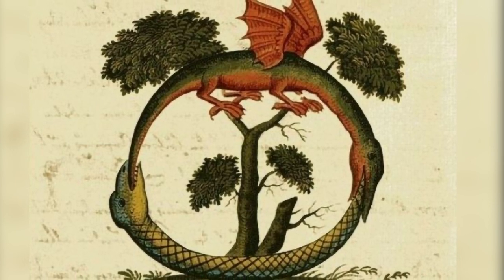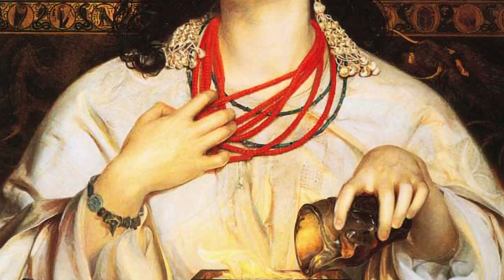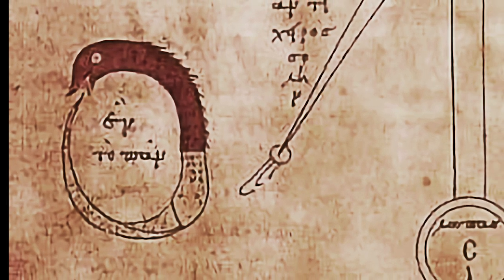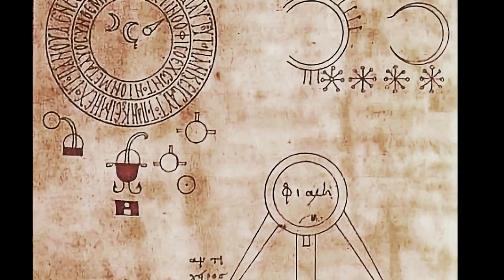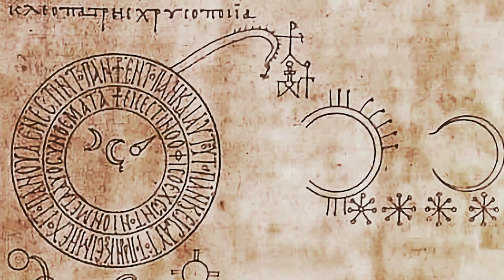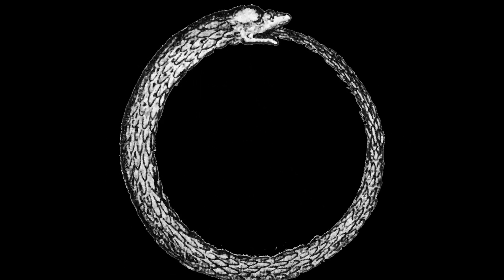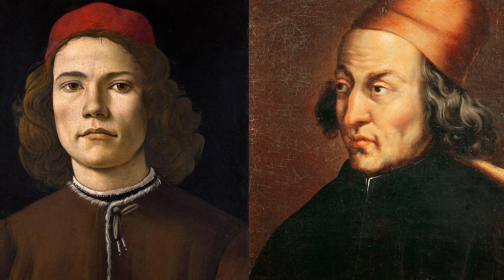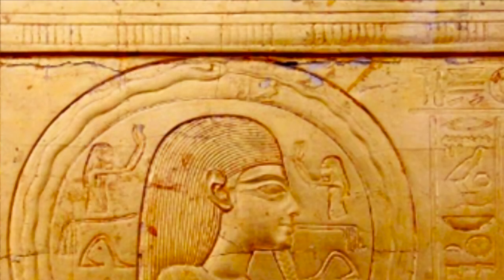Unveiling the Mystery of Ouroboros in the Cave of Eternity. (Narrated)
Unveiling the Mystery of Ouroboros in the Cave of Eternity and decoding Ouroboros. (Narrated).
Secrets in this Paintings? what is the ouroboros cycle? The ouroboros was since the Egyptians, to the present days, a symbol that painters painted in their works of art. Paintings have always been a world of messages on their iconography. Using the Gods of Greek and Roman mythology, painters produced art that has survived to our days, and that we can admire in this video.

PLEASE CHECK THIS LINKS
Uncovering Greek Mythology: A Beginner's Guide into the World of Greek Gods and Goddesses

FTC Legal Disclaimer - Some links found in the description box of my videos may be affiliate links, meaning that Channel will make a small commission on sales you make through my link. This is at no extra cost to you to use my links or other codes.

** VIDEO CHAPTERS **
00:00 What is ouroboros cycle
01:11 Cave of eternity painting explained
04:35 Ouroboros explanation
05:29 Alchemy
05:40 Cleopatra the alchemist
06:00 Cleopatra Chrysopoeia
06:52 Pico della Mirandola
06:54 Marsilio Ficino
07:13 Origin of ouroboros
08:37 allegory of immortality
09:16 allegory of life
😊Every Video on my channel is made with Love and More Hard work, So don't forget to leave a 💬comment and 👍One Like.